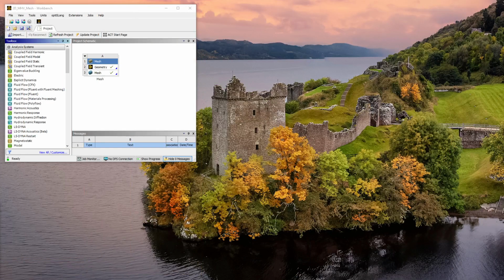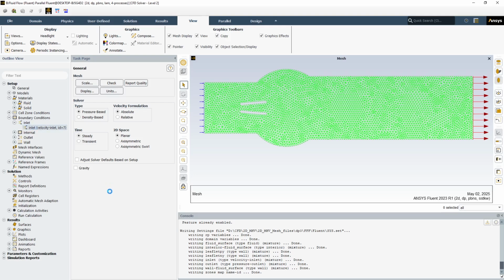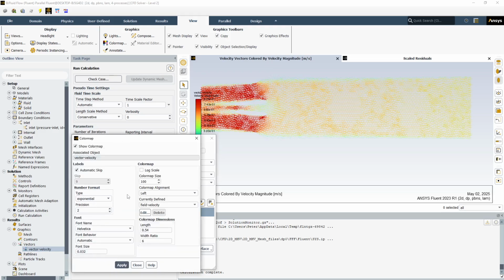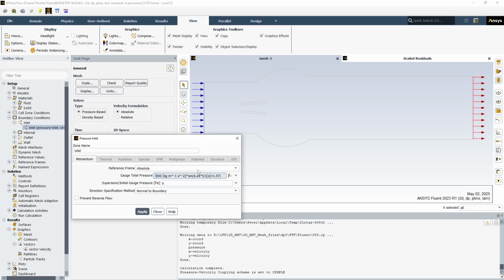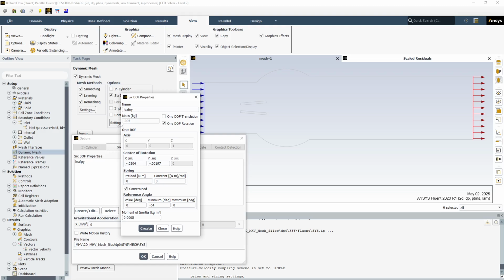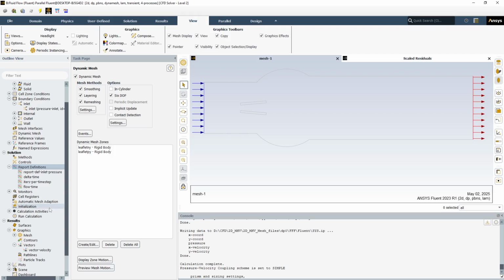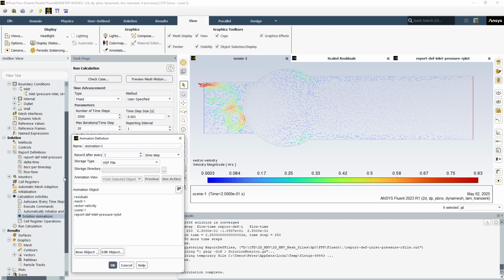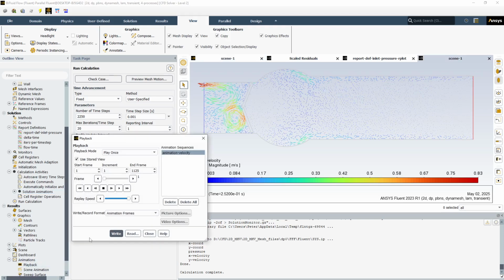Ansys Fluent 2D 6 DOF Transient Mechanical Heart Valve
A demo of the capability with some real and some made-up properties.

ANSYS 2023 R1 archive of the geometry and mesh to follow this video can be downloaded